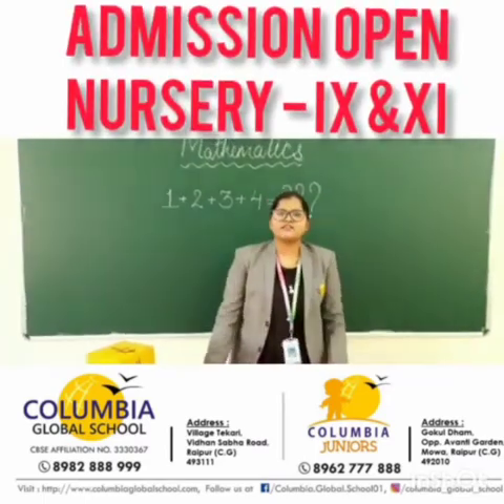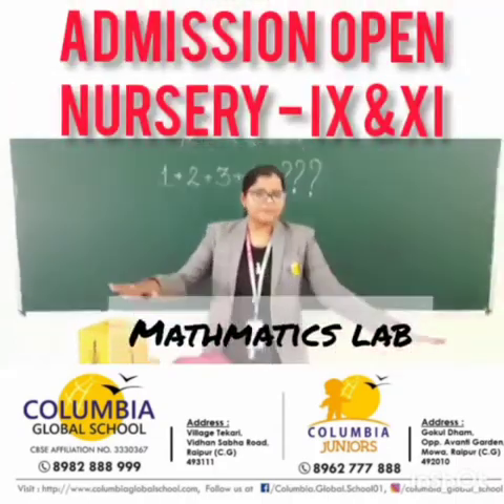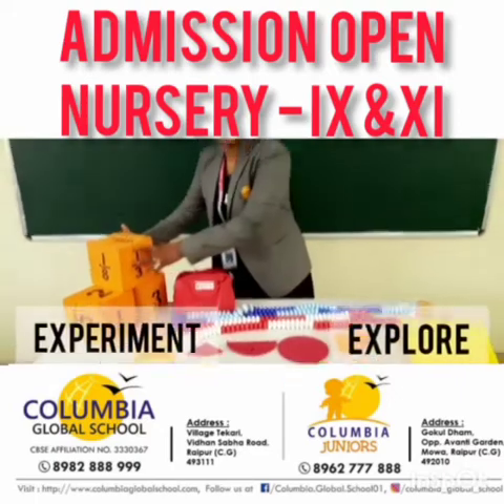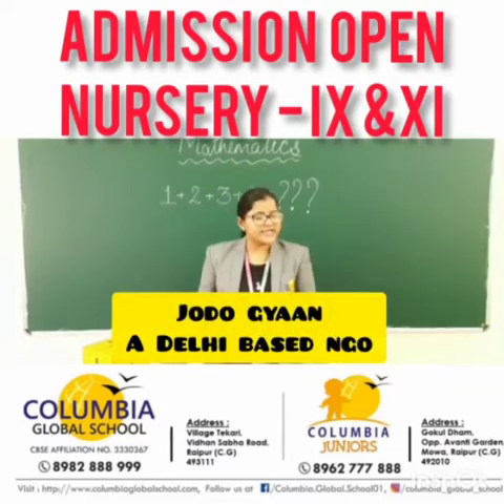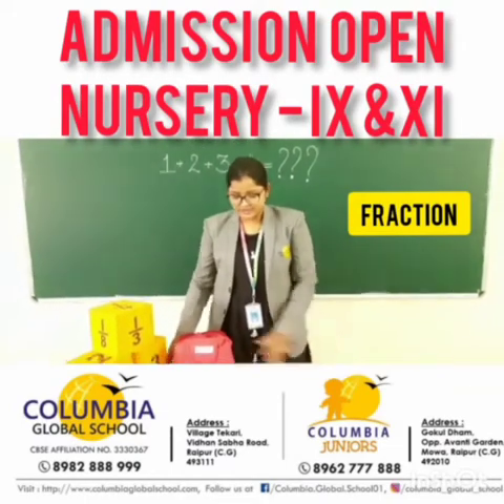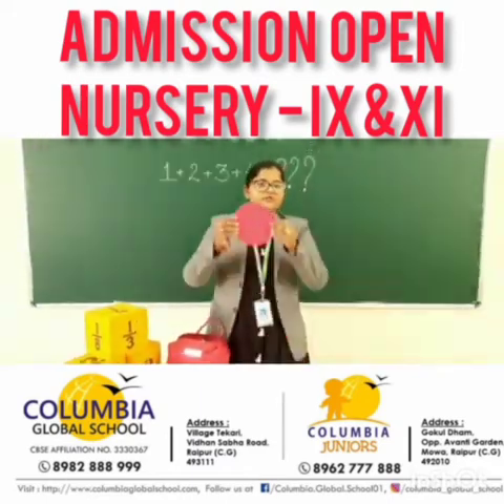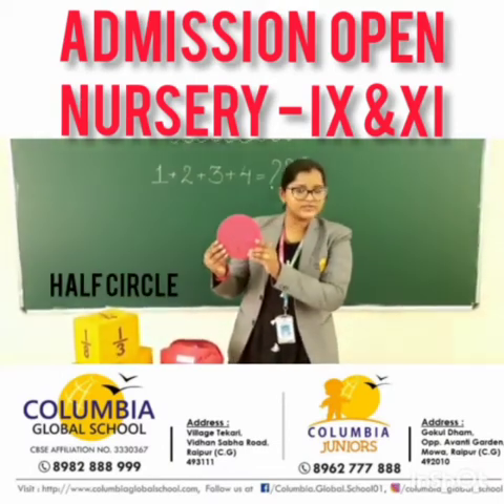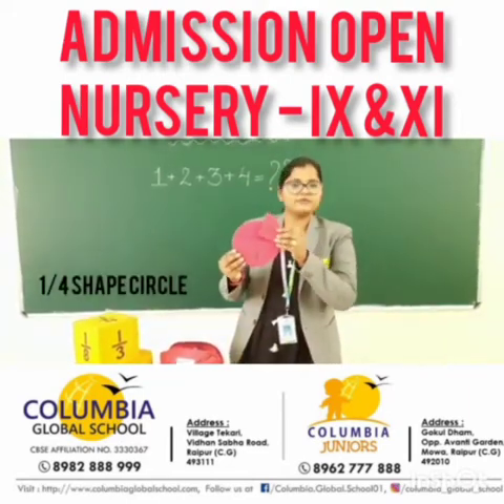Mathematics made easy through activities.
"The only way to learn Mathematics is to do Mathematics"
          - Paul Halmos
Mathematics is the science which deals with the logic of shape , quantity and arrangement.The learning of Maths is being made fun through practical and by doing.